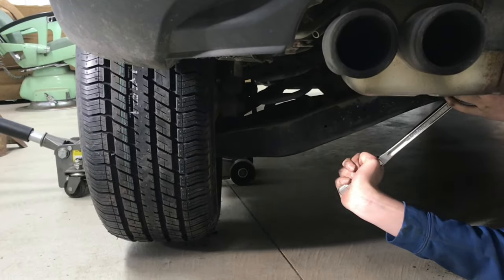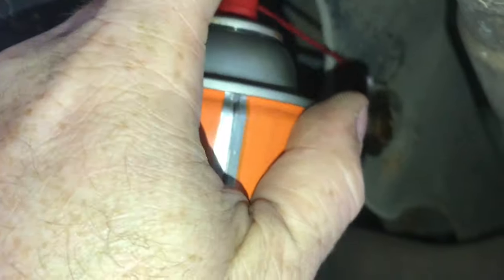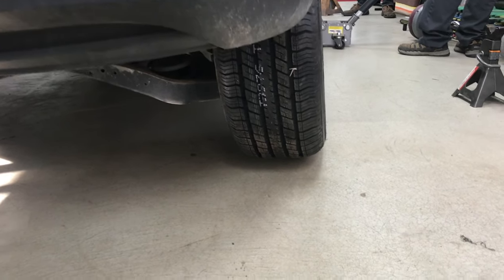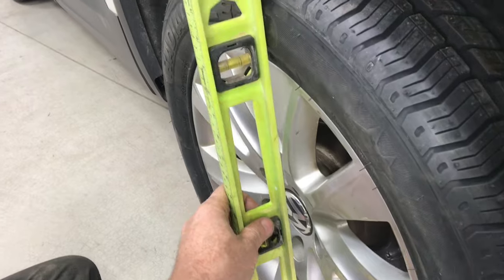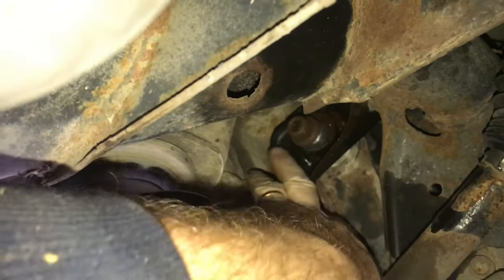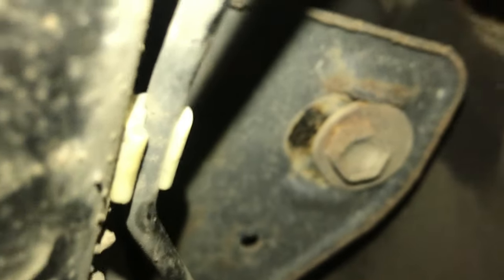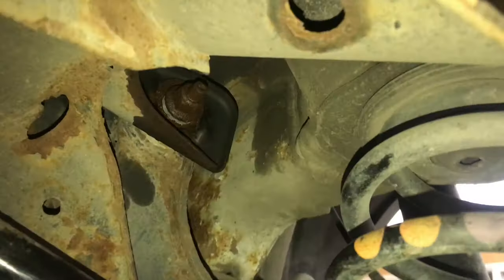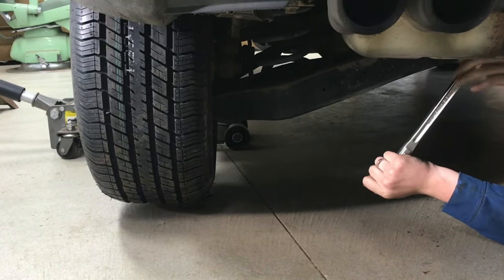rear wheel alignment volkswagen tiguan CAMBER and toe in